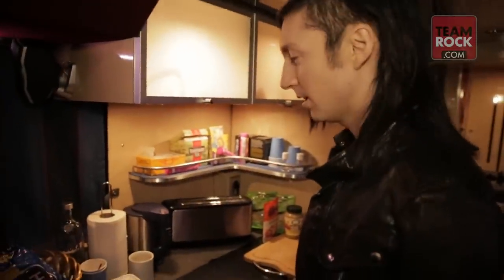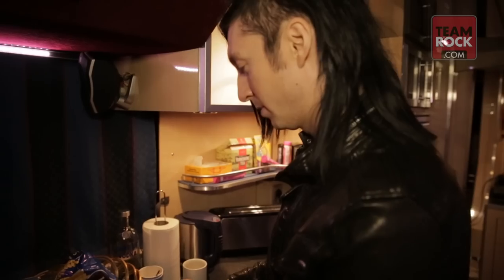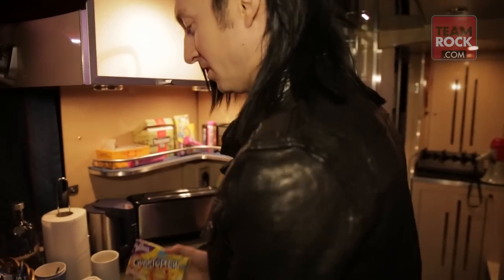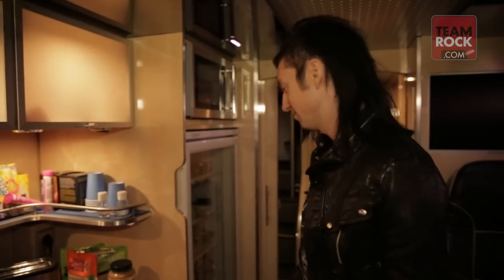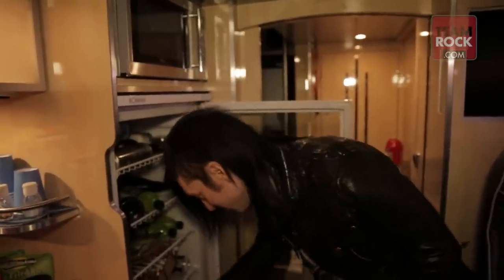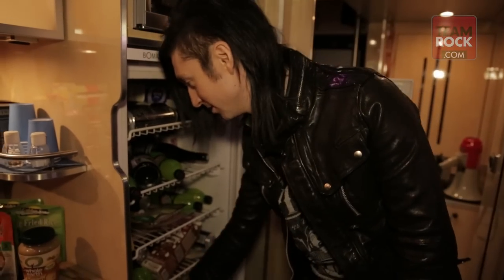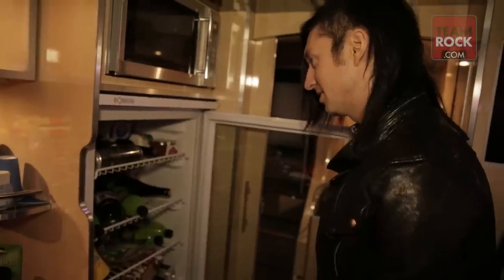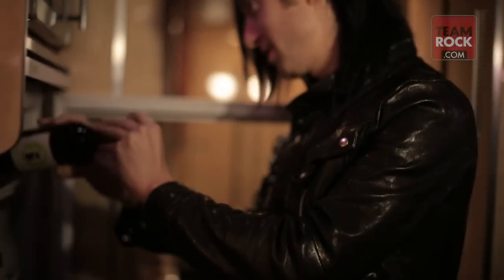Black Veil Brides - Inside Our Fridge | TeamRock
Black Veil Brides give us an insight into the fridge on their tour bus.